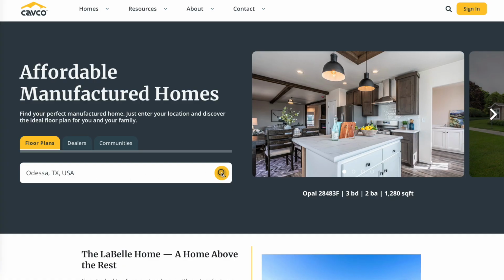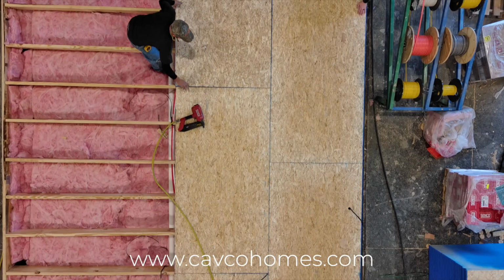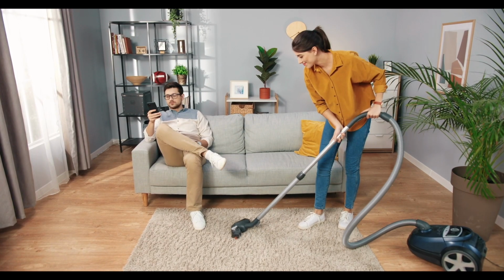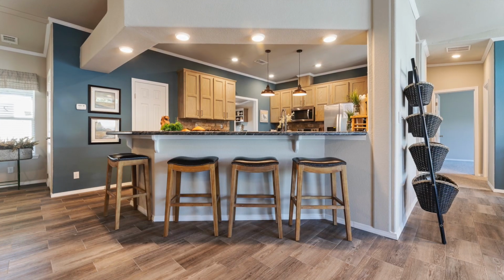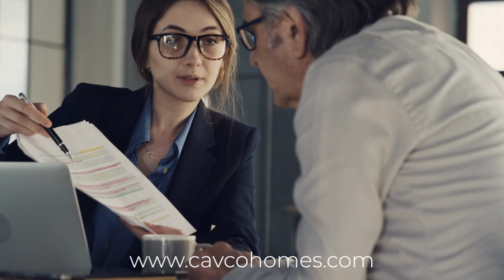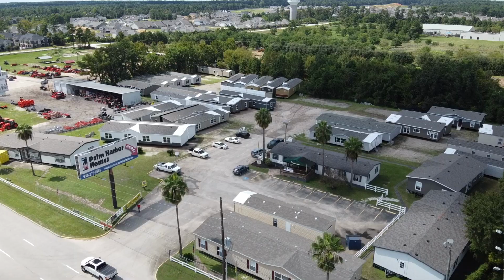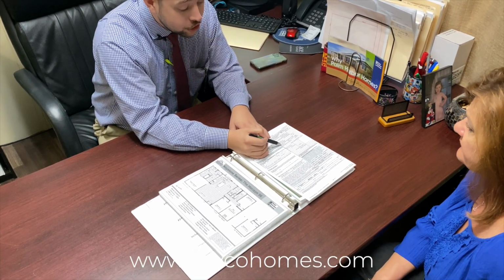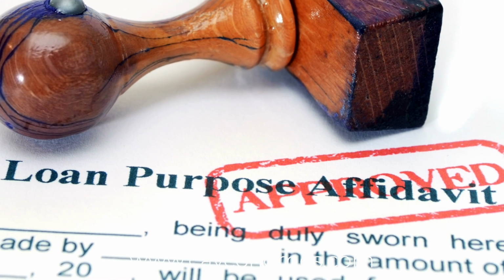Your How-To Guide to Manufactured Homeownership